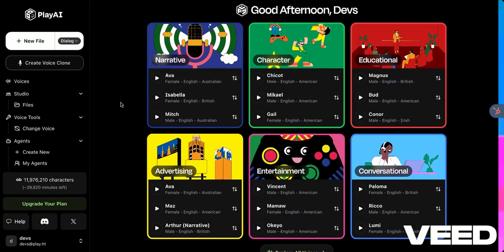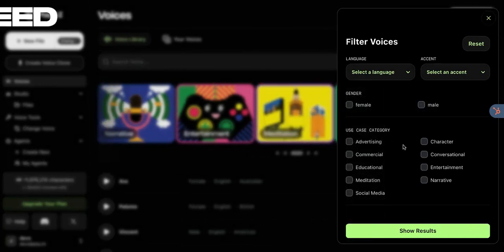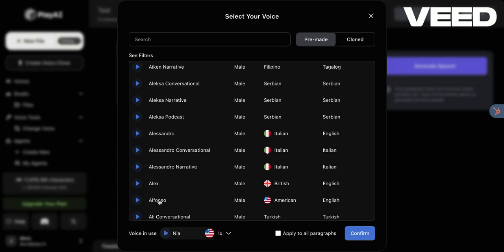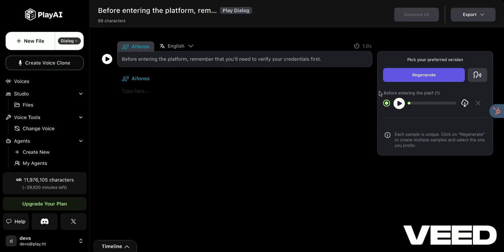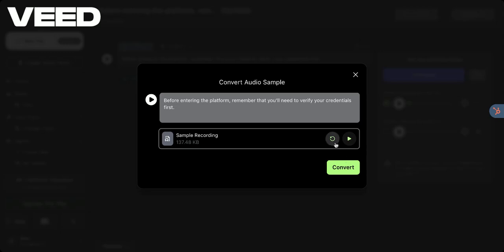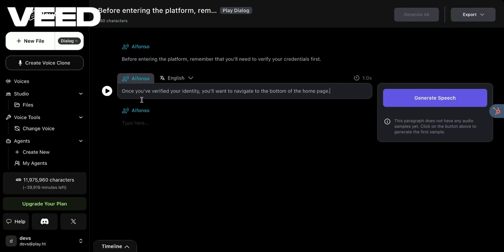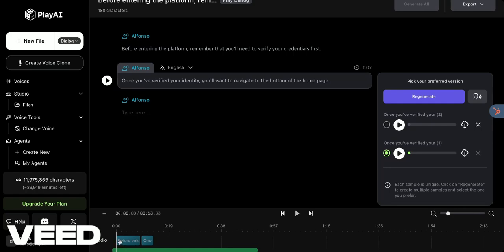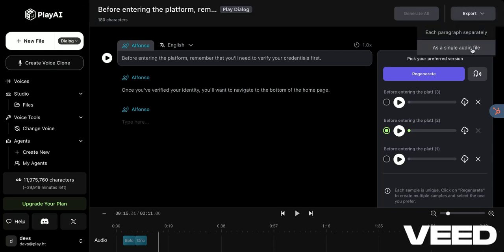PlayAI Studio Demo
This demo gives you an overview of our studio tool, where you can convert text to speech in over 42 languages and 200+ voices with their unique accents, inflections, and intonations and use the generated audio in personal or commercial projects.